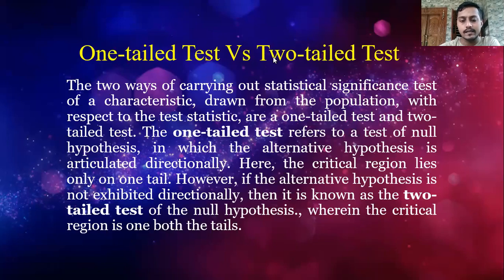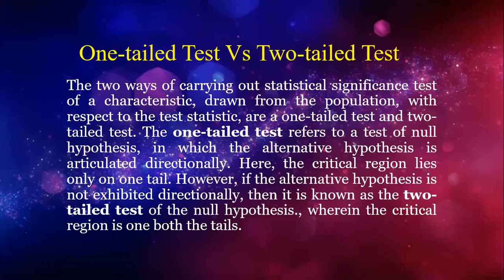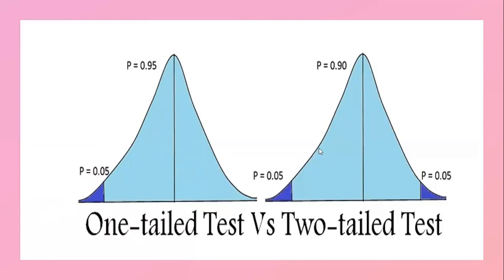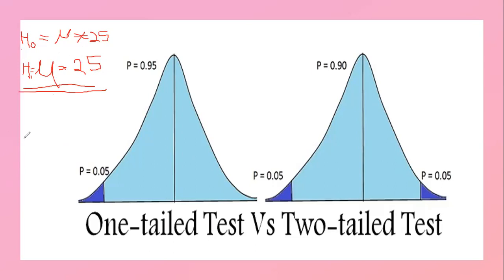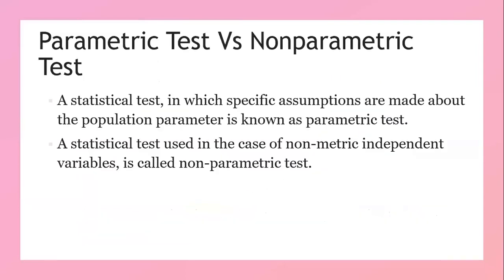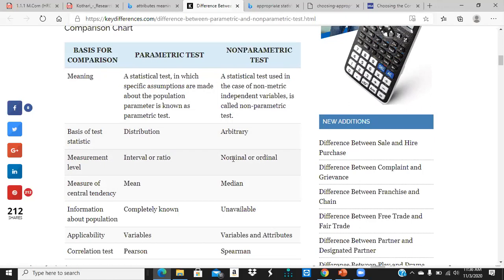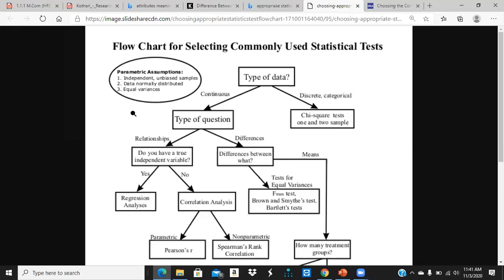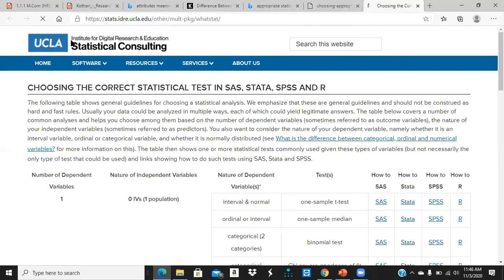One Tailed Test and Two Tailed Test Part-1